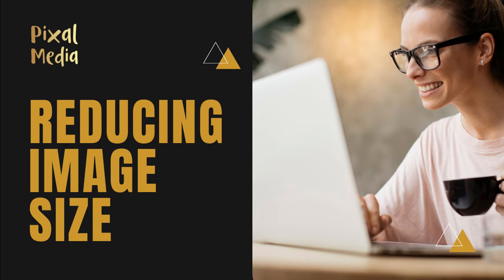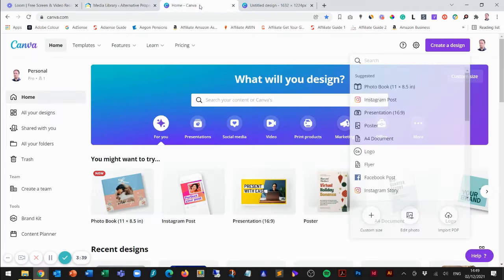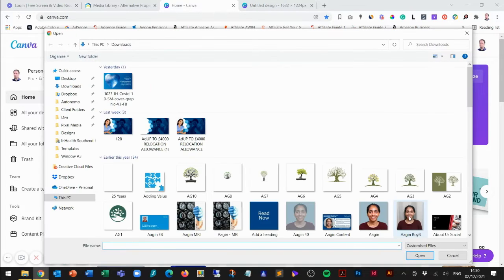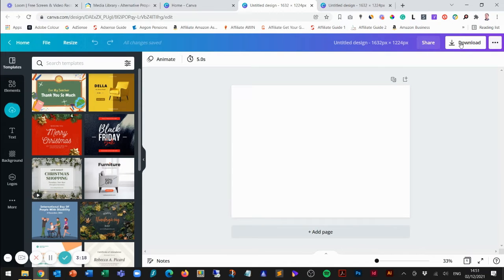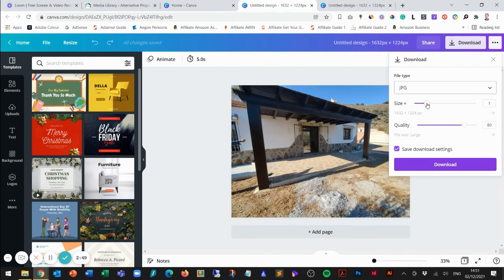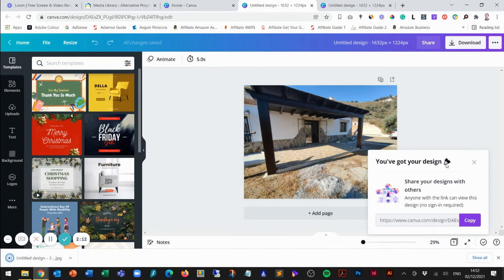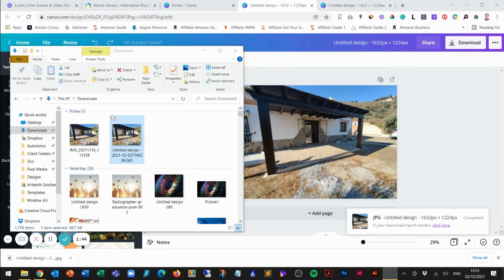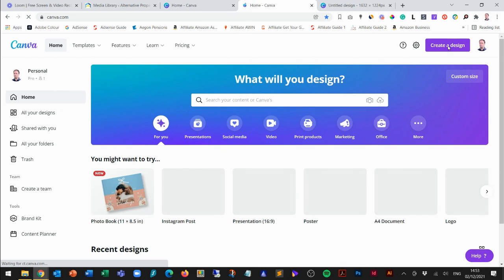Reducing Image Size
How to reduce image sizes in Canva prior to uploading them to the website.